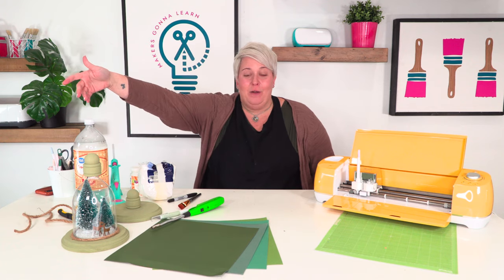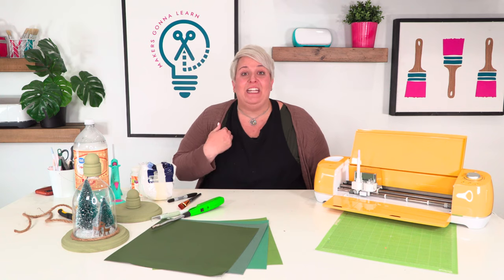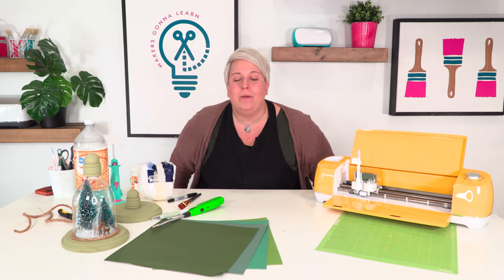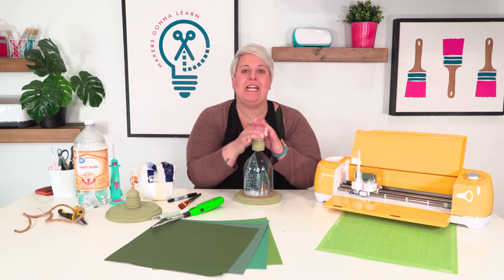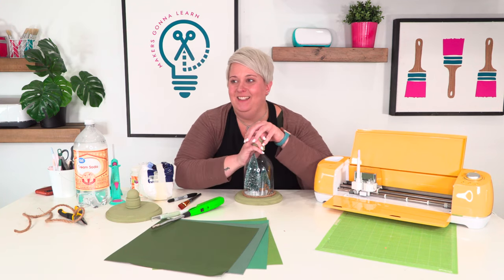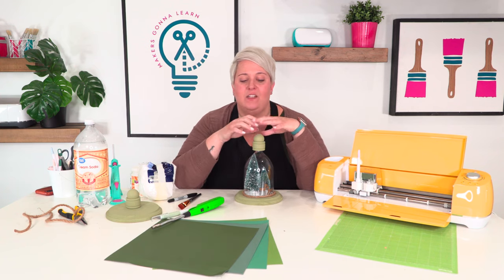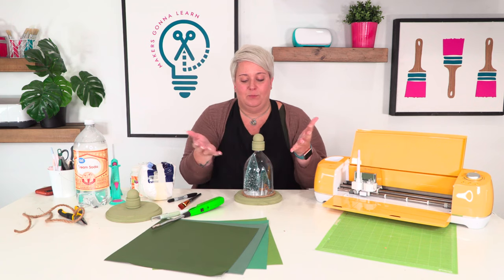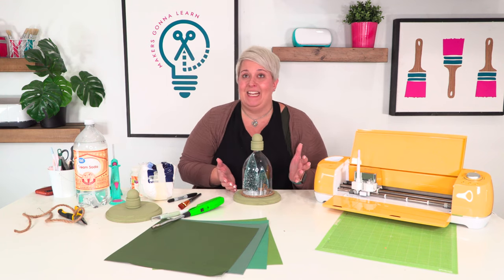Upcycled Soda Bottle Cloche with 3D Cricut Project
This is such a fun Cricut craft project! Would you believe we're recycling a soda bottle and turning it into a cloche? Then, using our Cricut machine, we'll create some fun Christmas decorations to place inside the cloche. This is a great piece of Christmas decor and you'll be surprised to see just how easy it is to put it together. Don't worry Cricut beginners - this is an easy project you can make with your die cutting machine.

Discount!

💚💚Try our membership for only $1!

Paint Brushes
Hot Glue Gun
Wooden Round
Rainbow Cardstock
Cricut Scoring Stylus
Napkin Rings
Wooden Beads
Thick Jute
Faux Snow
Mod Podge
Green Paint